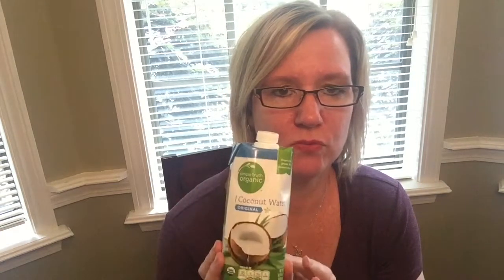Dark Chocolate and Coconut Water